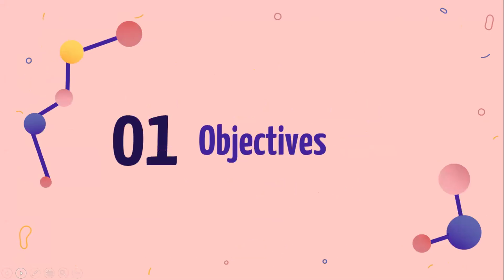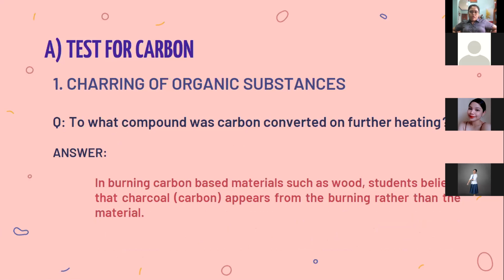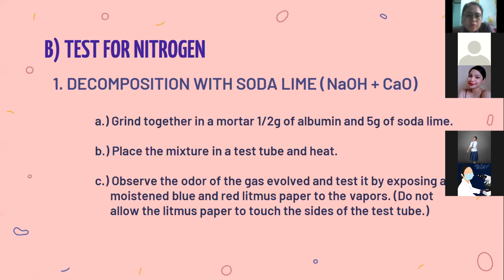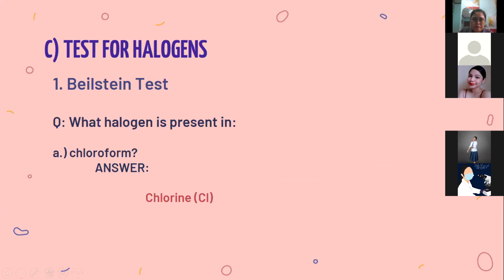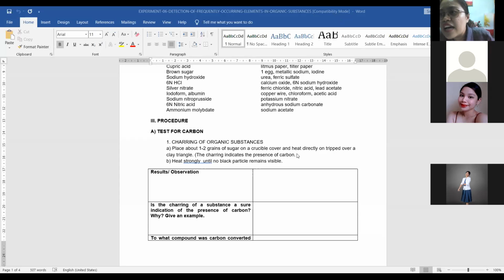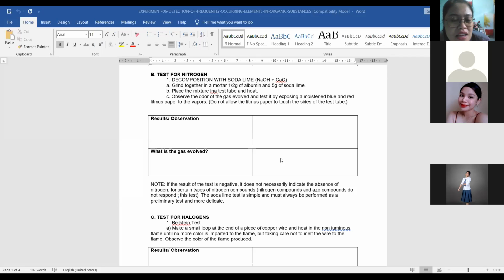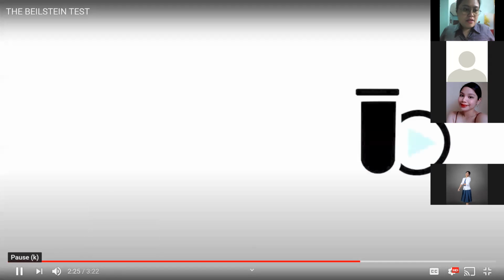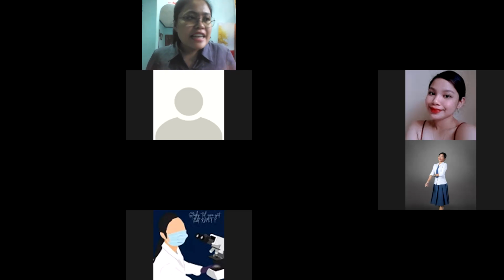PreLab | Experiment 6